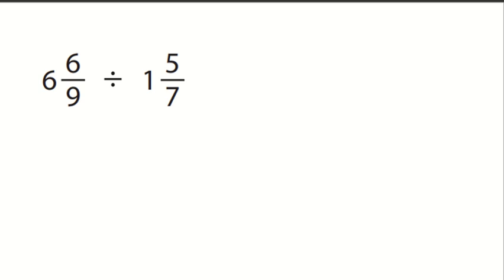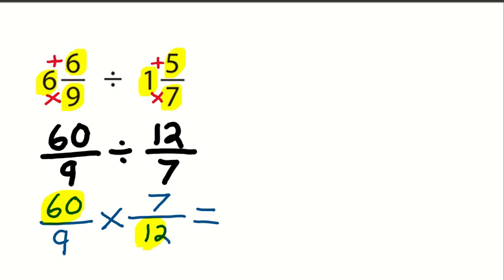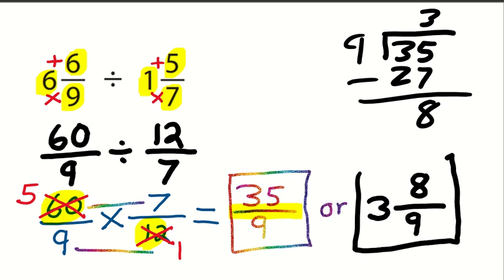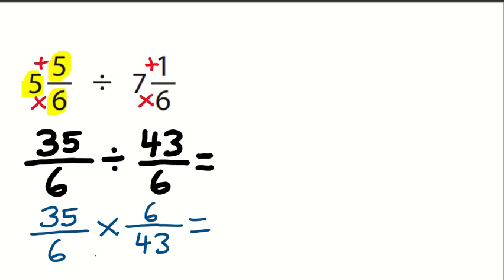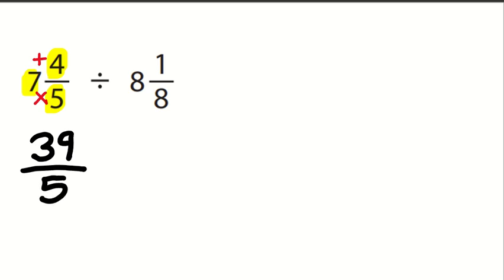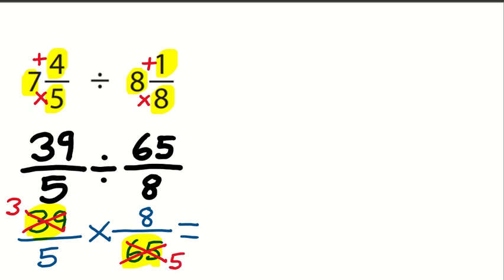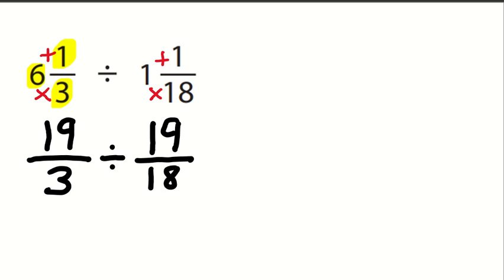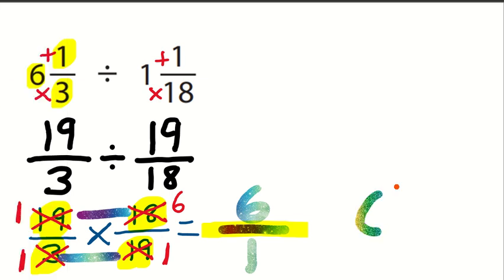How to Divide Mixed Numbers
In this video, I’ll show you step-by-step how to divide mixed numbers. We’ll go over how to change mixed numbers into improper fractions, use reciprocals, and simplify your answers. This is a clear and easy guide for students learning fractions, with examples you can follow along with.

Perfect for 5th and 6th grade math practice—or anyone wanting to sharpen their fraction skills!